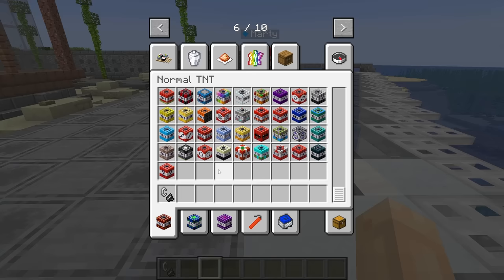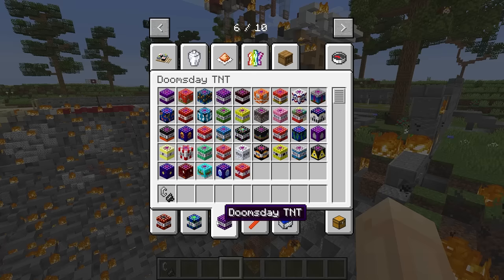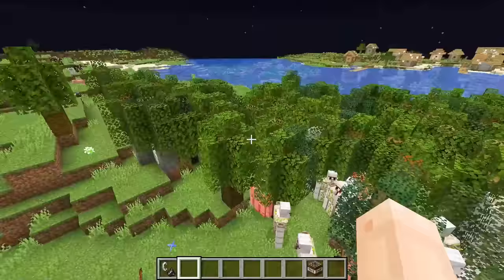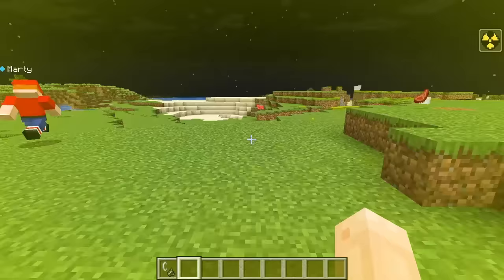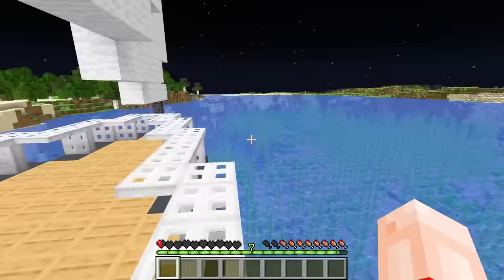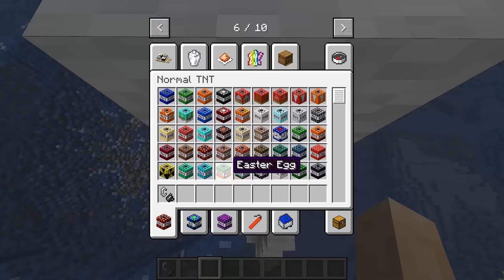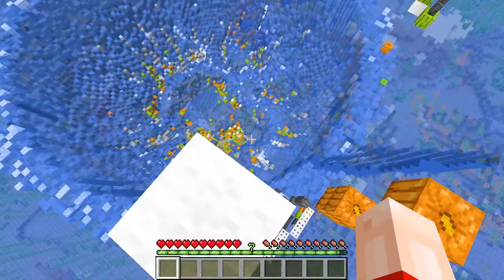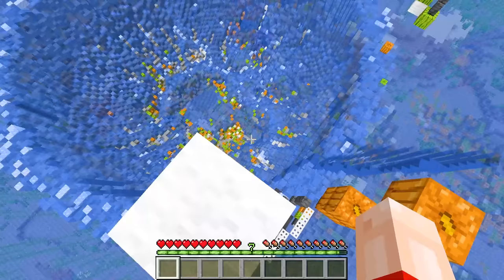Pranking My DADDY With The CRAZIEST TNT In Minecraft!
Today, Johnny and his friends are blowing up CRAZY TNT in Minecraft! Who will blow up the coolest TNT?  Watch to the end to find out!